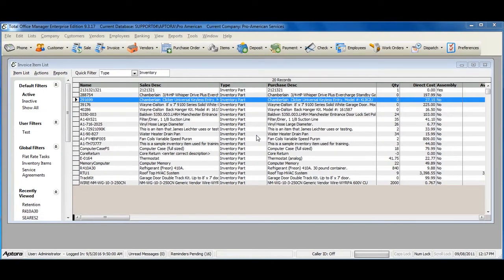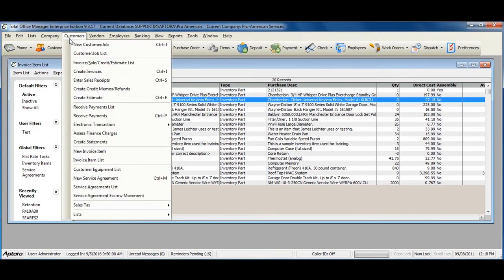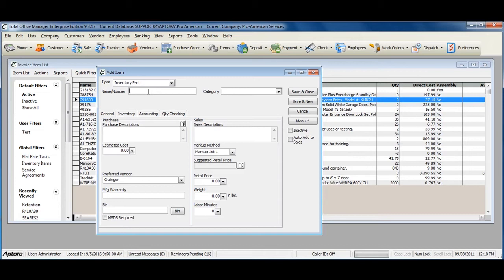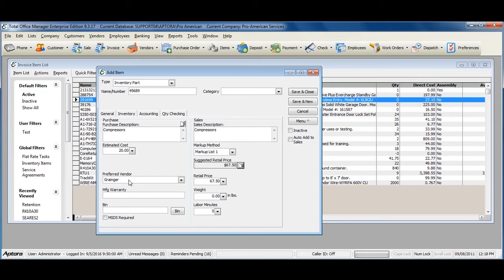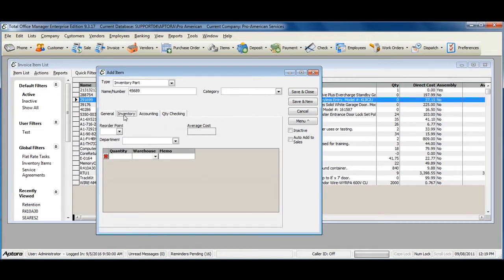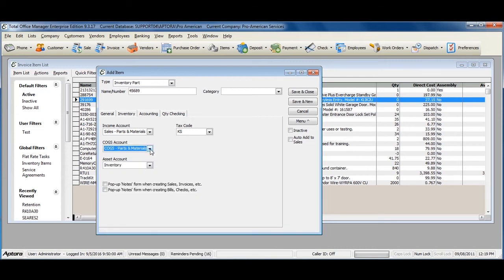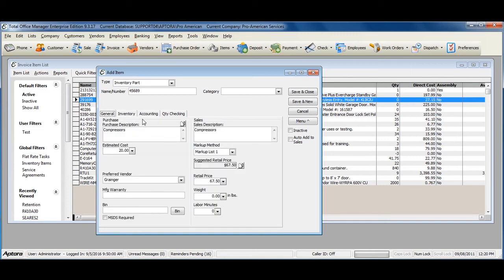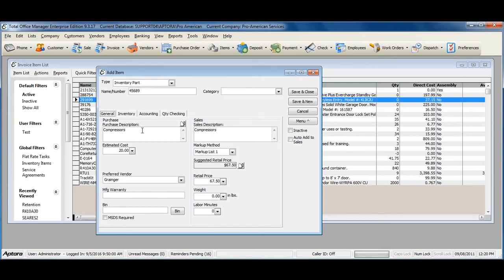How to Track Inventory Items in Total Office Manager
Inventory parts are items you buy, track as inventory, and then resell.  Through inventory part items, you can keep track of how many items remain in stock after a sale, how many items you have on order, your cost of goods sold, and the value of your inventory.

For more information on Discount Items, please refer to Page 62 and 65 in the "Quick Start Guide" and/or  see our Help Topic: "Items - Add Item - Inventory Part"